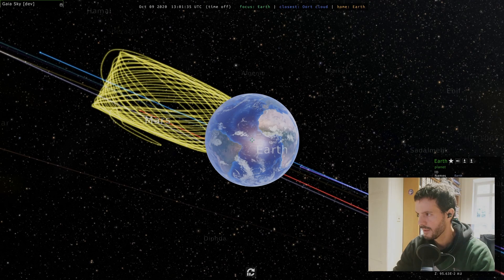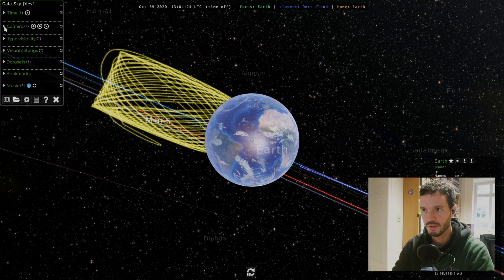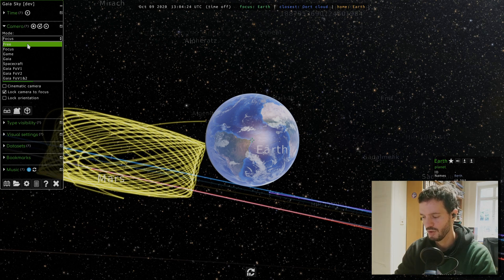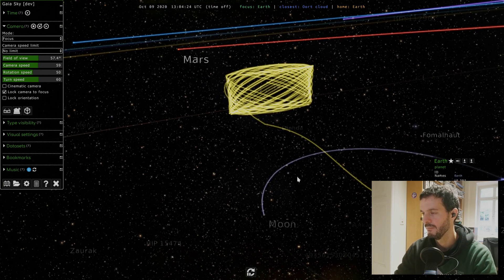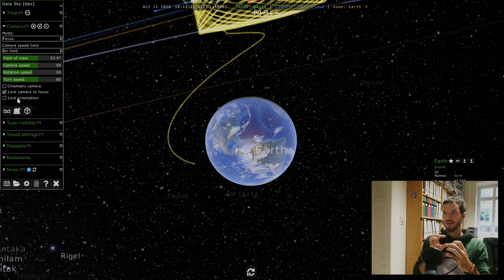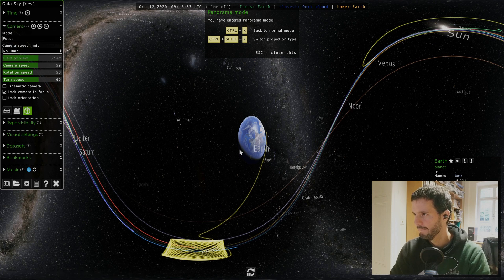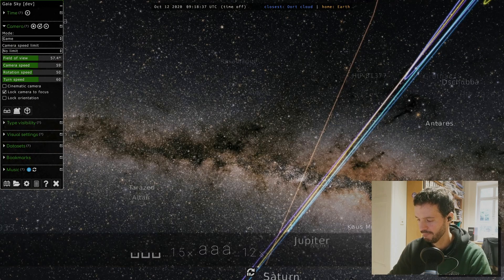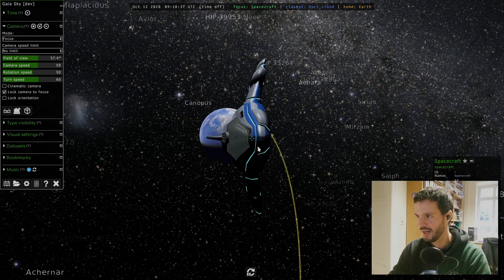Gaia Sky 2.3.1 - Tutorial 2: Time and camera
In this tutorial I go over the time and the camera settings.

ESA/Gaia/DPAC